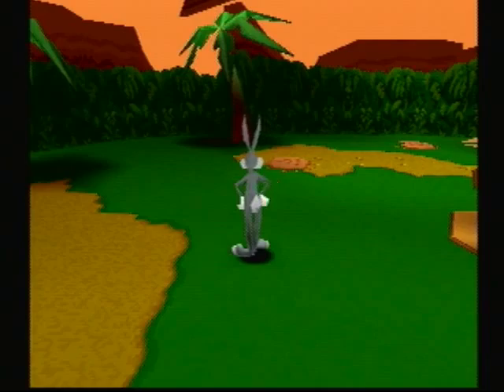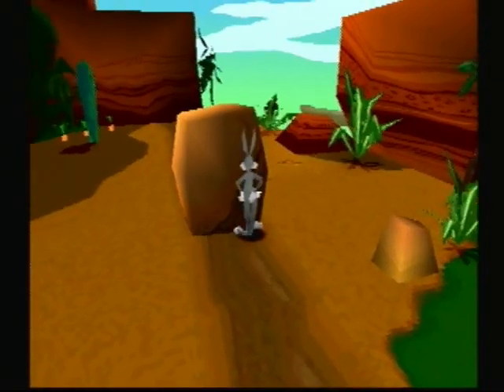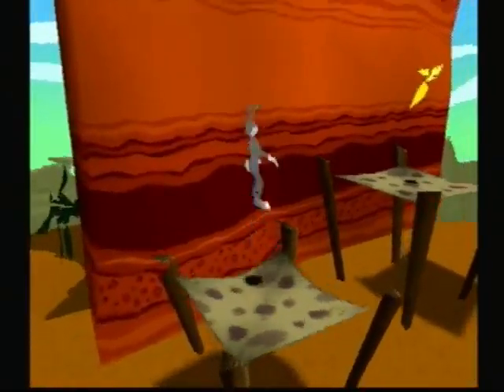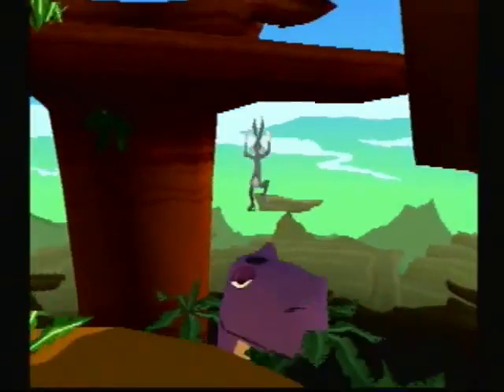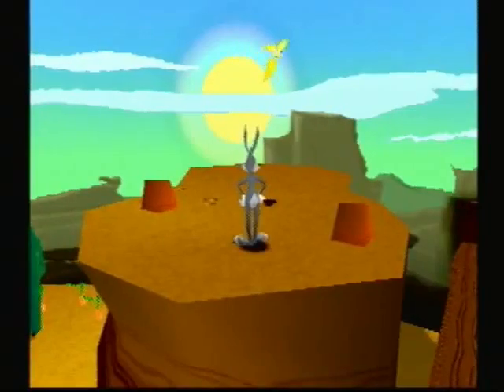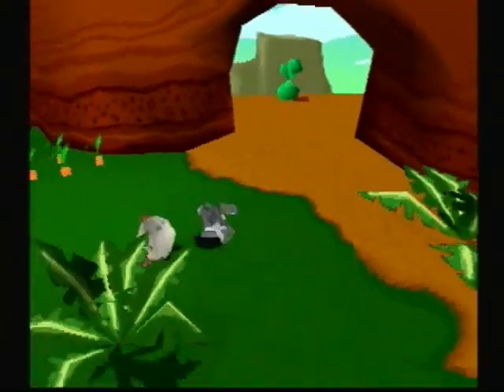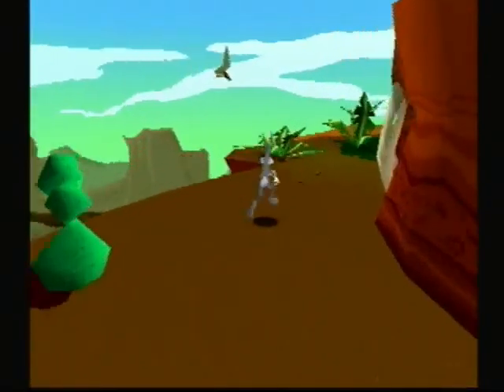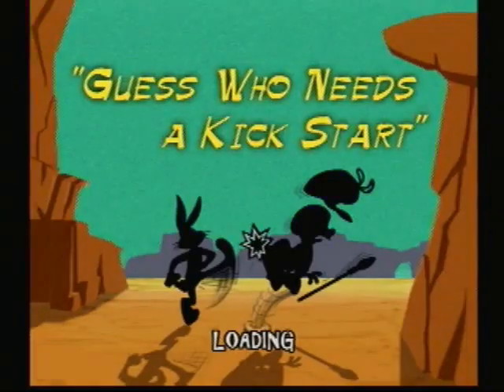Bugs Bunny Lost in Time (PS1) First Levels - 40warrior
Just my playthrough of "Wabbit on the Run!" and "Guess who needs a kick start," first 2 levels of the game.